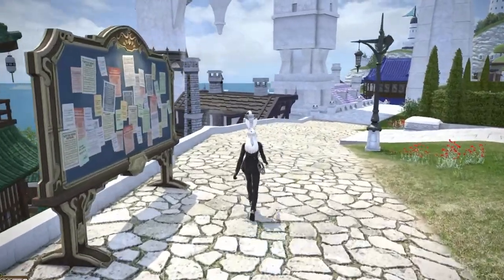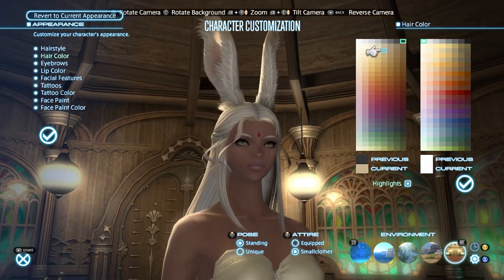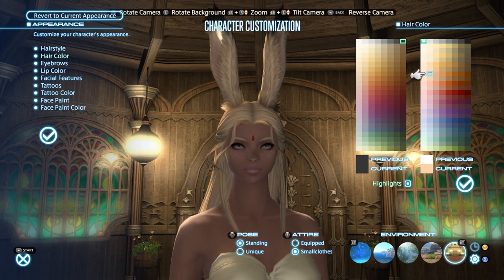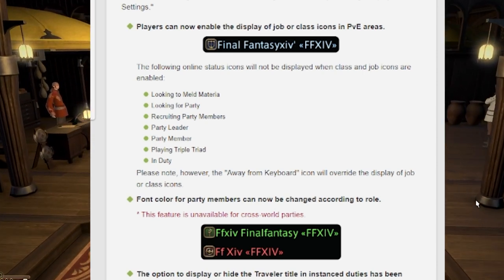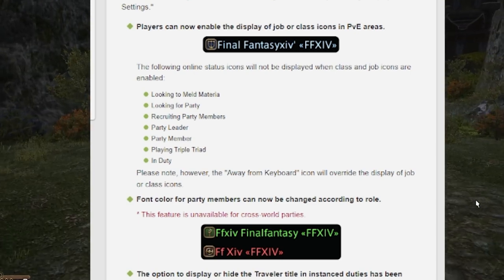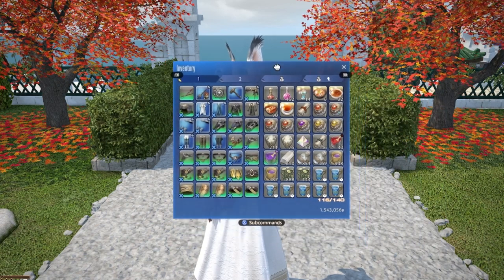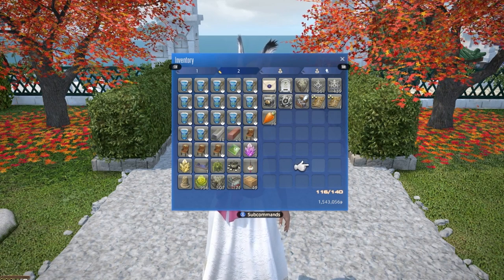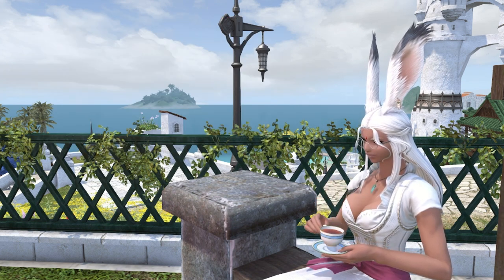NEW Settings that will definitely make FFXIV better!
Bun Socials